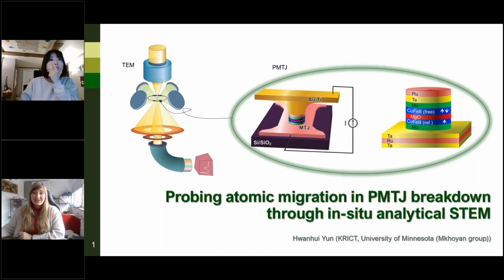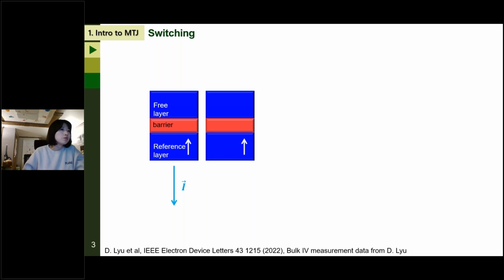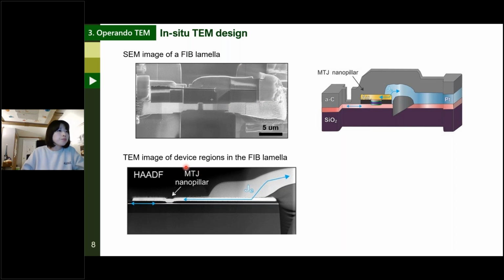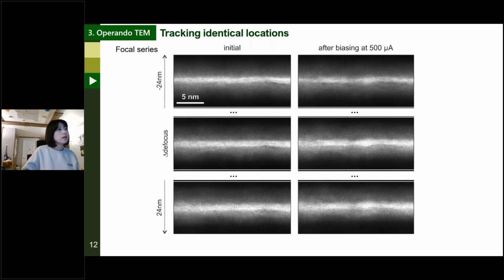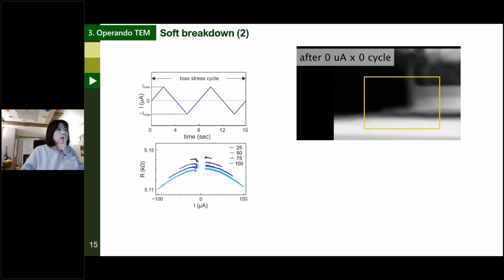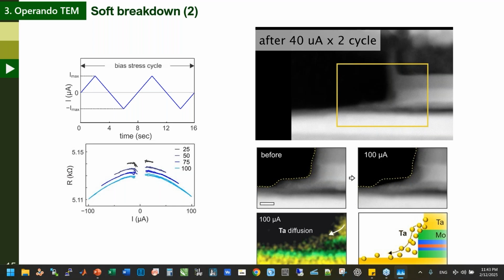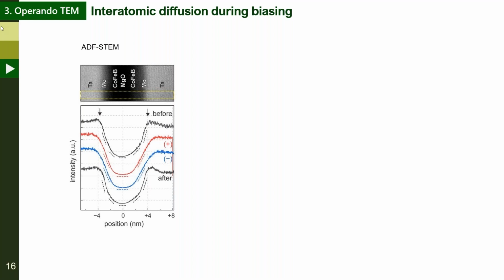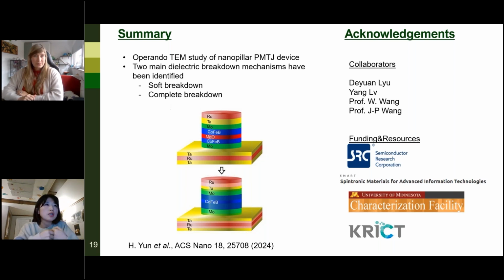Part 4: Amp Up Your Devices - Probing Atomic Migration in PMTJ Breakdown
Dr. Hwanhui Yun | The University of Minnesota, USA and KRICT (Korea Research Institute of Chemical Technology

This talk delves into an in-situ biasing TEM study of atomic migration during the breakdown of perpendicular magnetic tunnel junctions. Through advanced atomic-scale imaging and spectroscopy, two breakdown types are identified: soft breakdown, where tunnel magnetic resistance declines due to the formation of pinholes in the dielectric MgO layer, and complete breakdown caused by joule heating and electromigration, leading to melting of MTJ layers. This study provides critical insight for designing durable spintronic devices, enhancing nanoscale device performance with real-time atomic-level analysis. In addition, the in-situ heating study of Pt-Sn intermetallic alloys is also presented.